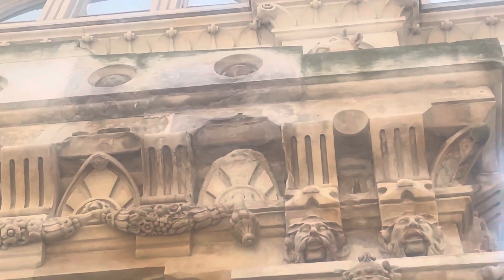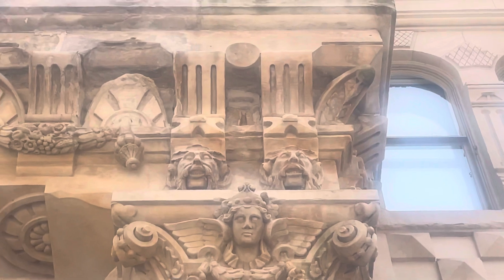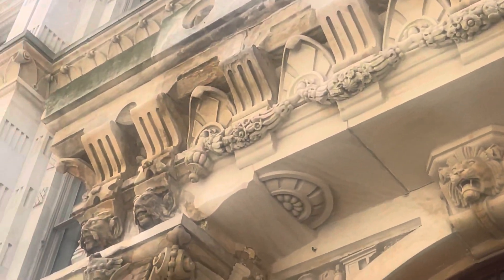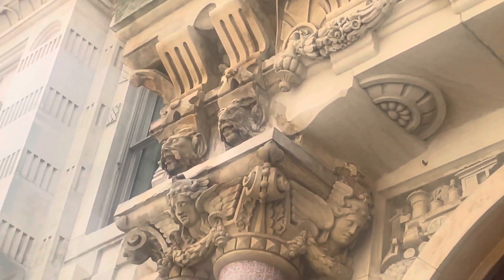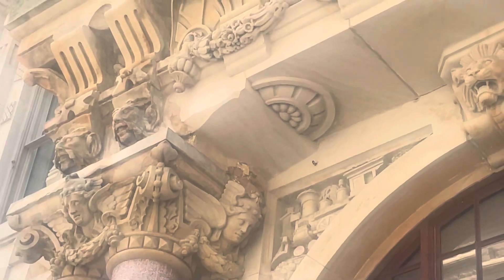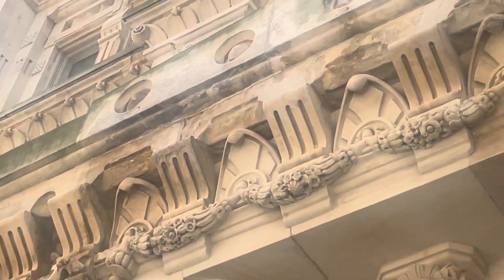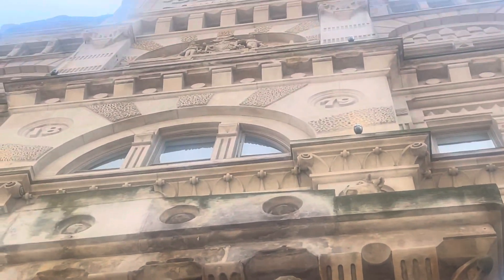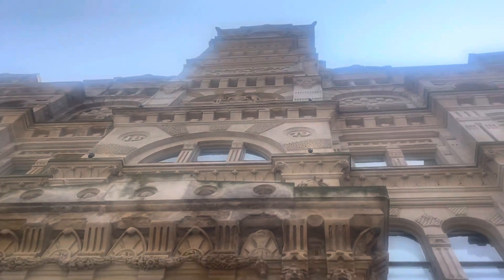Mackie Building Meltage